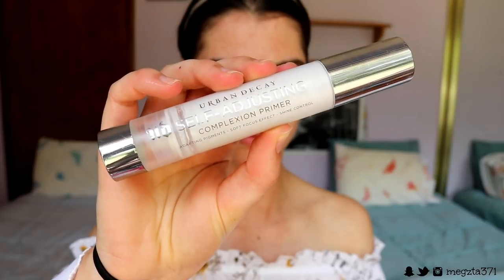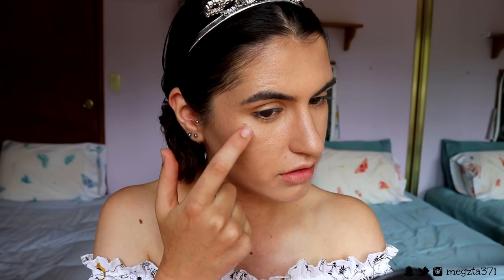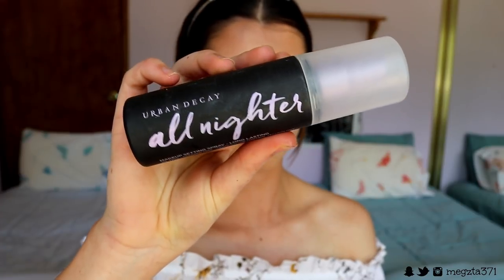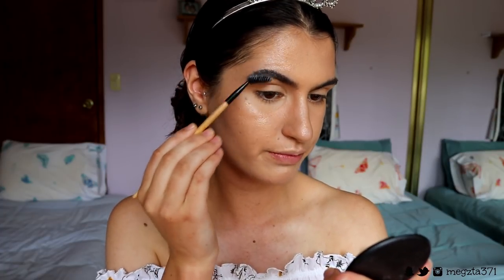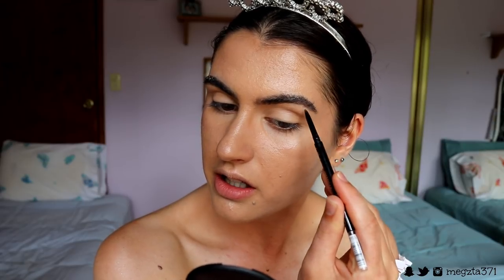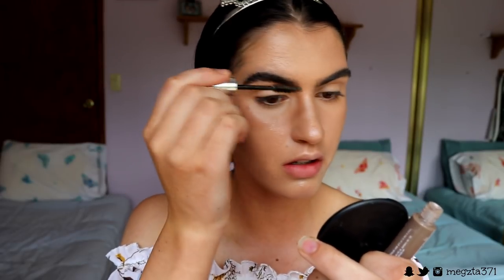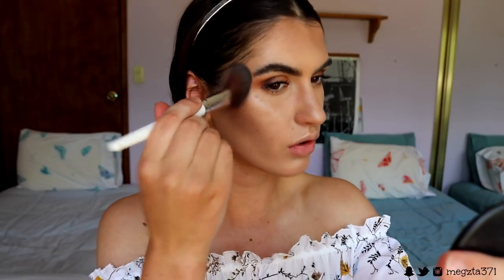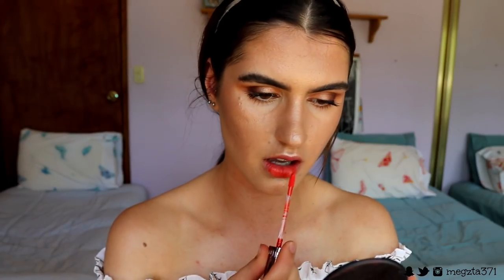GRWM | SUMMER BRIGHTS MAKEUP + GLOWY AF SKIN | Real Talk; Resolutions, 2018 Plans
HELLLLLLOOOOOO MY LOVE'S!
I cannot believe we've 2018! How exciting! Today I have done this summer brights makeup look; super glowy, luminous, bronzy skin, simple eye makeup and bright lip. It is a suuuuuper chatty tutorial (just warning) ahahaha but it was nice to just sit, do my makeup and chit chat with you guys real talk style.

LET’S CONNECT!